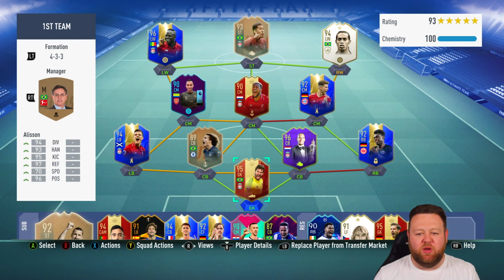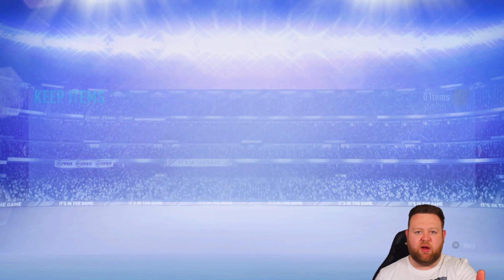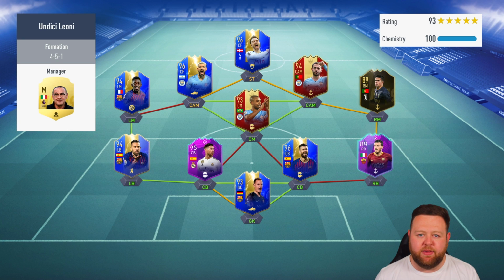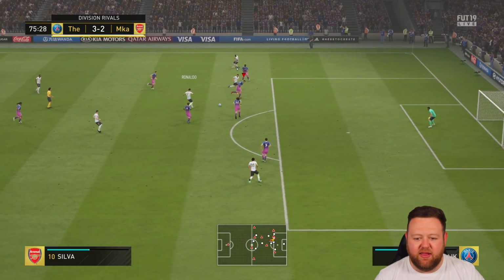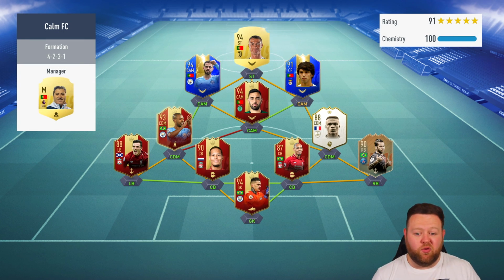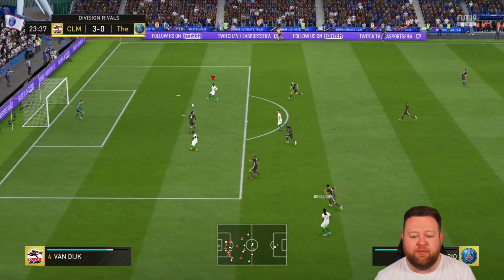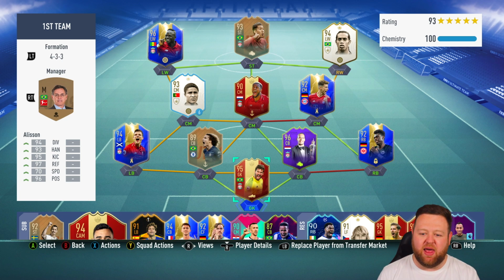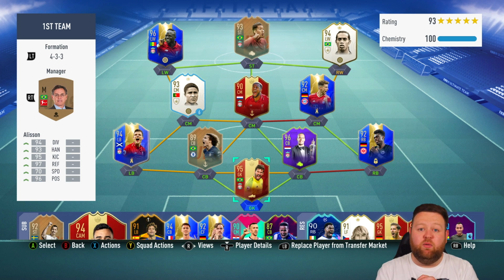FIFA 19 ROAD TO GLORY #262 - 93 RATED LA LIGA TOTS UPGRADE PACK!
welcome to the best fifa 19 road to glory episode 262! In this FIFA 19 RTG ep 262. I will show you the best way to start fifa 19 ultimate team with no money! How to start fifa 19 ultimate team without spending money! Today I finish my weekend league with a solid record, with some lucky wins along the way!